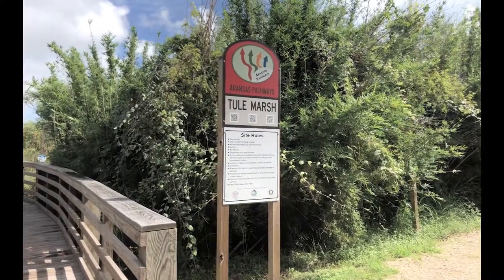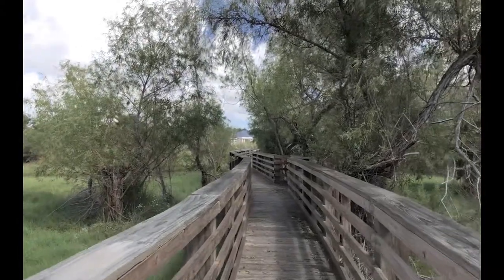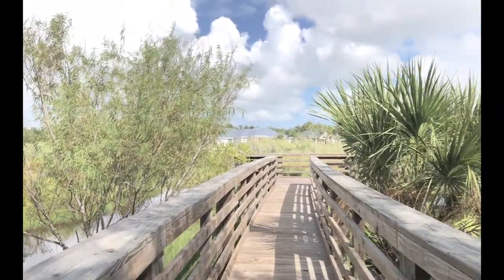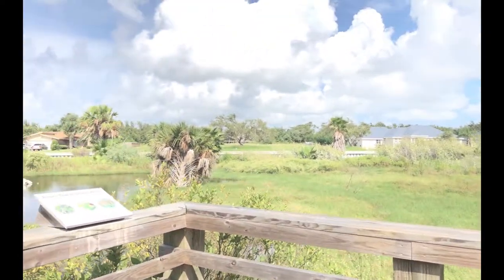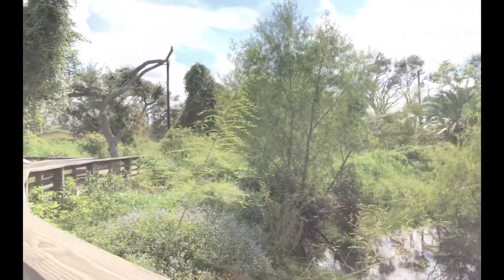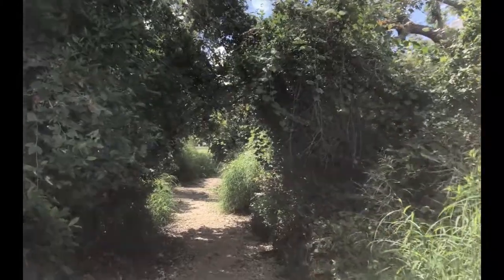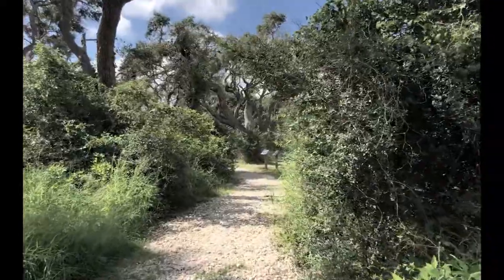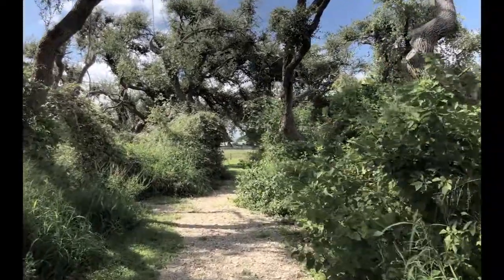Trekking Across Texas - Tule Marsh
Tule Marsh is a small birding location in Rockport, Texas. It features a boardwalk, ponds, marshes, and great photography opportunities.

Thank you so much for visiting my channel! I hope you enjoyed my video.

If you would like to enjoy more of my photography, please visit my Facebook page for daily images